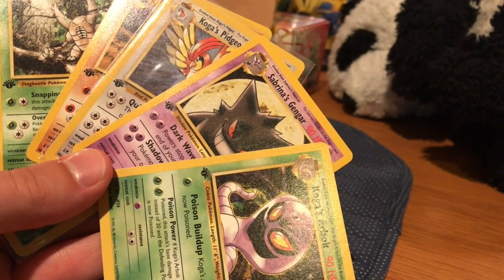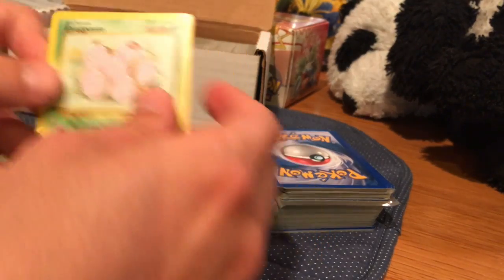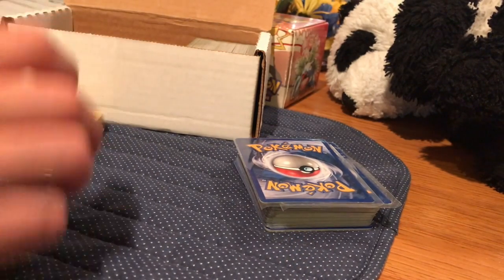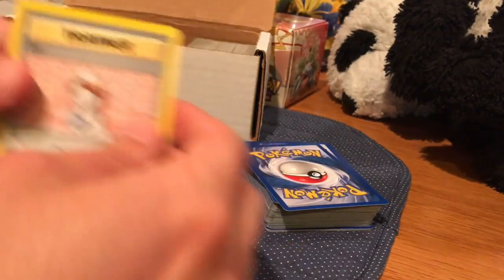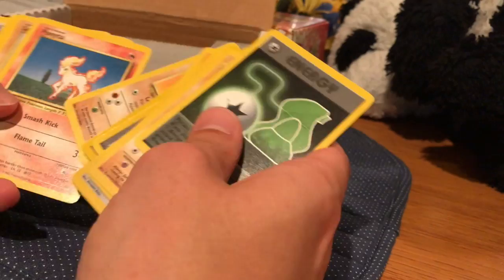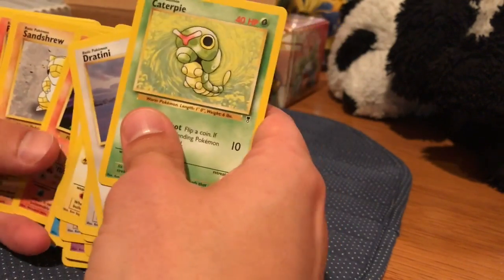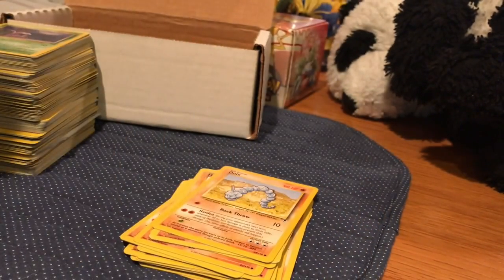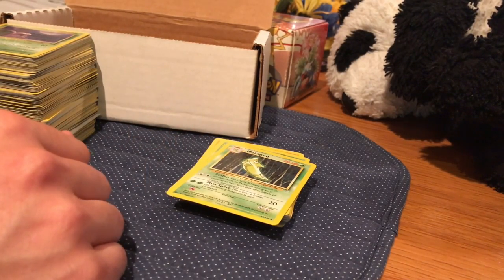Pokemon Card Mail Time Legendary Collection, First Edition Gym Challenge and Neo Part 3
Part 3 of this opening! We finish with some great Legendary collection cards. What a blast it was opening this pakage!